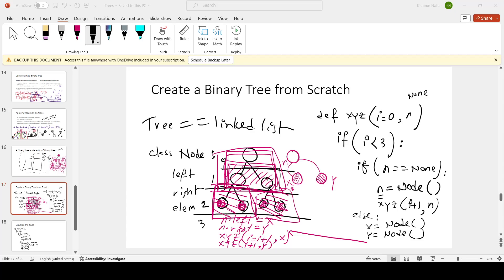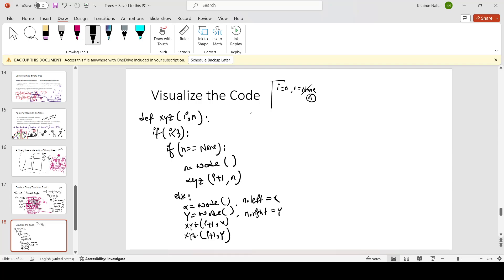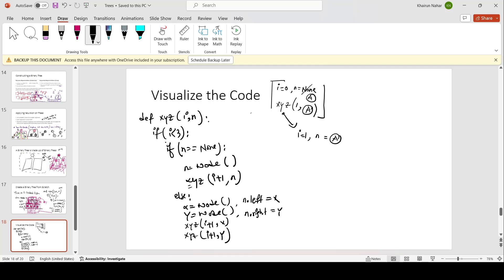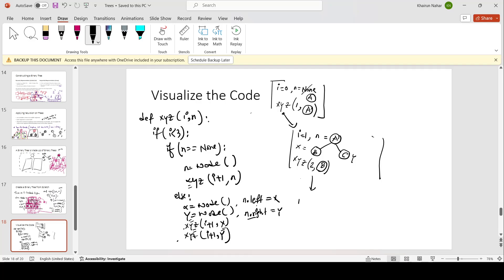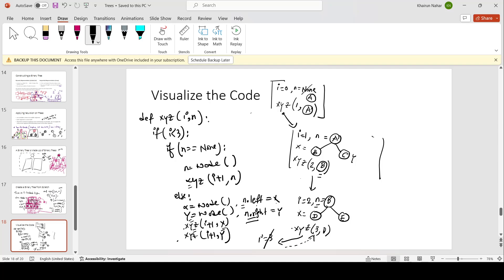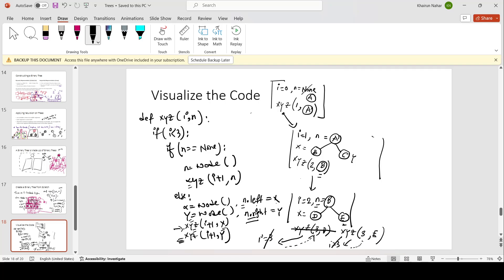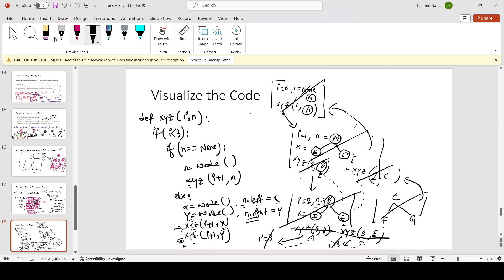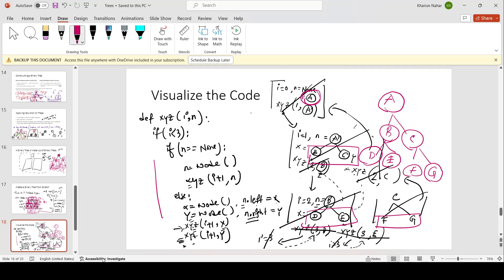Lecture 3.1 Continuation of Lecture 3. Tracing the construction of binary tree code.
In this lecture I have traced, tried to depict the steps how a binary tree is created using recursion